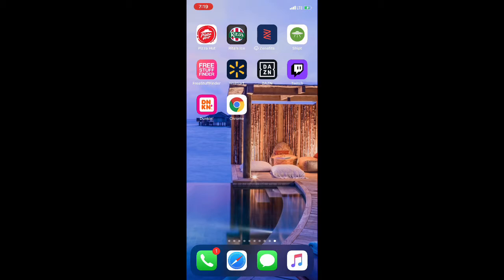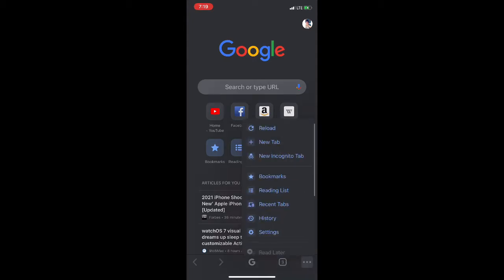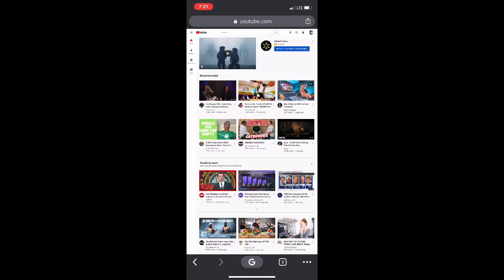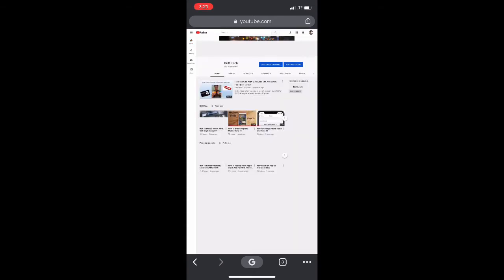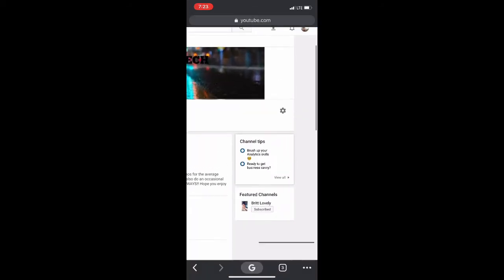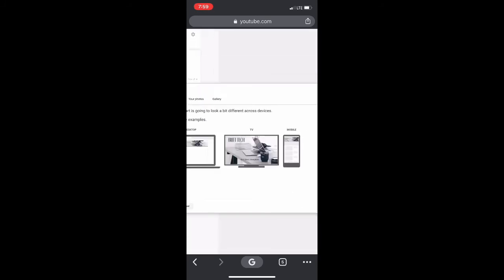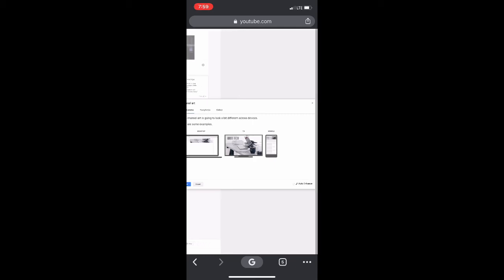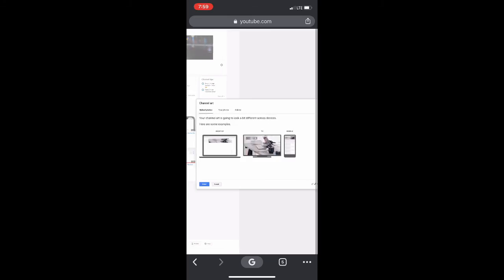How To Change Channel Art On IPhone 11 (iOS 13)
In this video I show you how to change channel art on iphone 11.